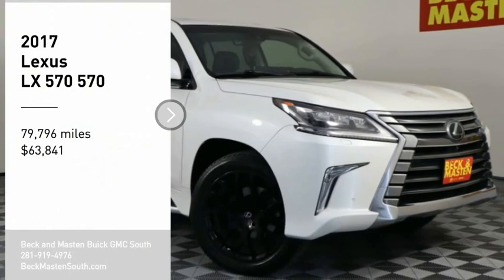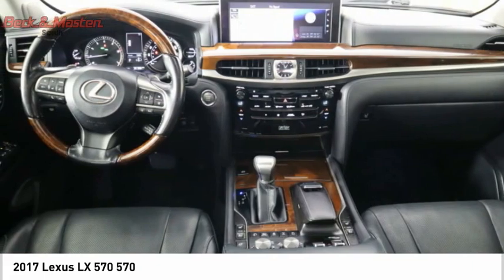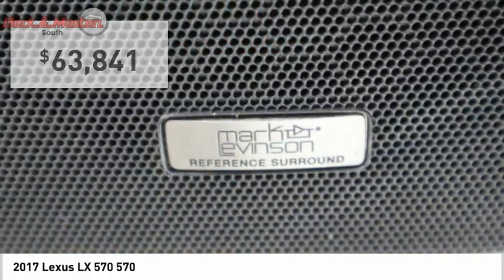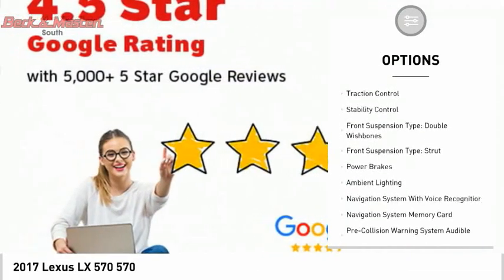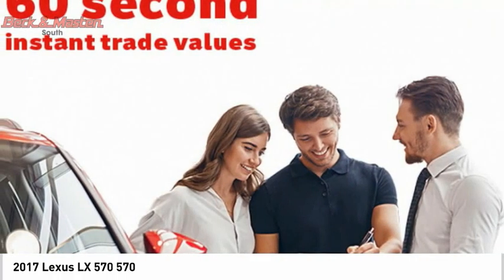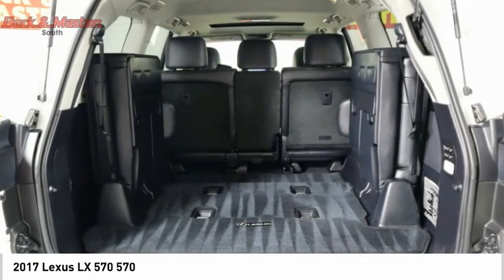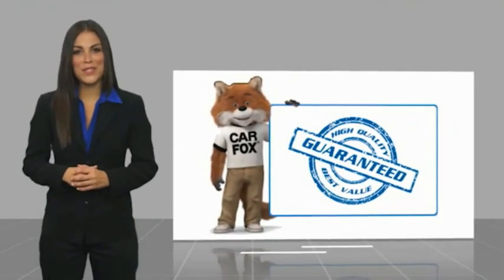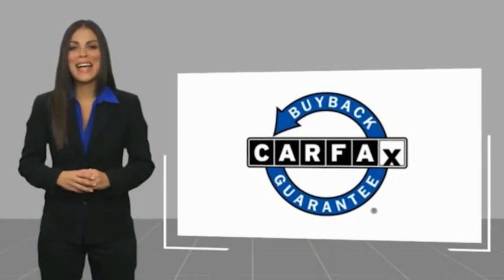2017 Lexus LX 570 Z139656A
2017 Lexus LX 570 570

This Starfire Pearl 2017 Lexus LX 570 570 might be just the SUV AWD for you.  It has a 8 Cylinder engine.  This one's a deal at $63,841.  For a good-looking vehicle from the inside out, this SUV AWD features a charming starfire pearl exterior along with a black interior.  Remember the feeling you had the last time you got lost? That will be a thing of the past with the included navigation system!  Youve never felt anything more comfortable than leather seats.  Even the passengers in the back seat will ride in comfort thanks to the rear air control.  Park with ease using the parking sensors.  Good cars sell fast!